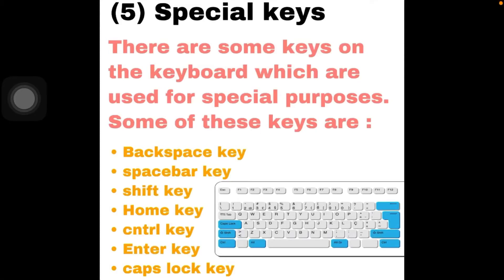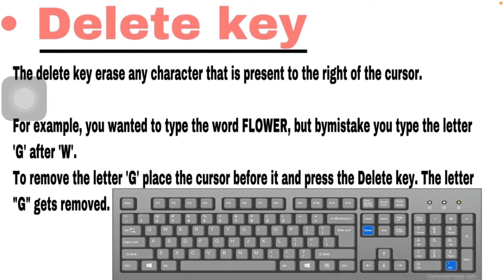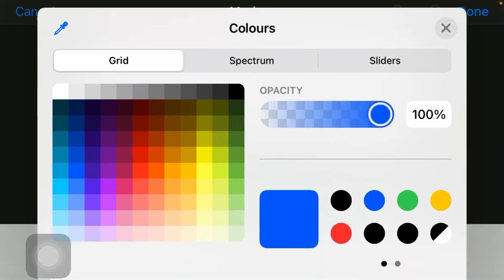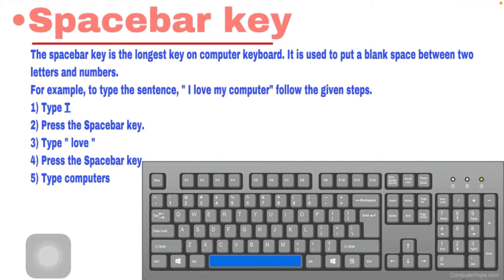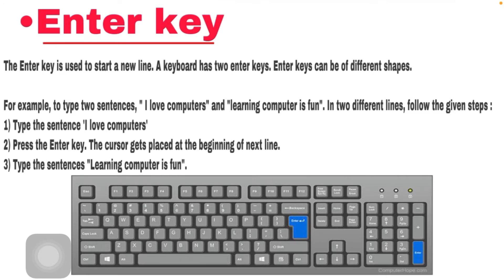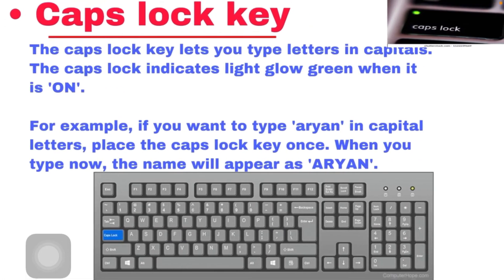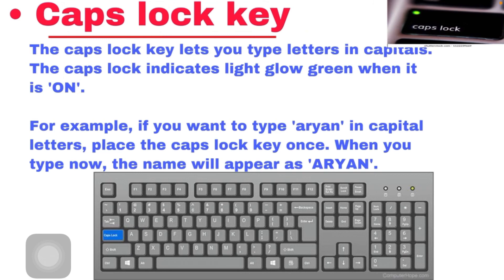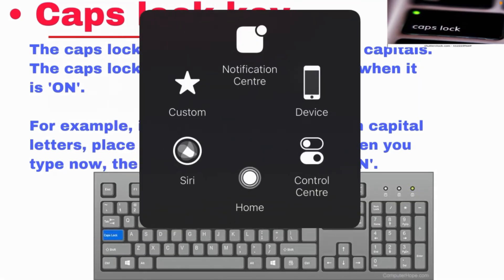Spacebar key, Enter key and Caps lock key || Class-3 || Computer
Different specia keys present in keyboard